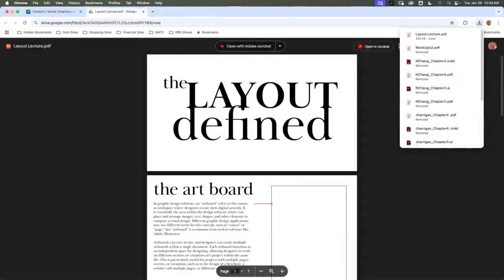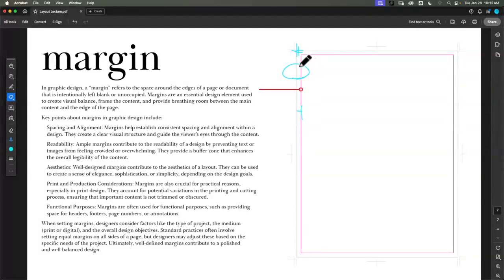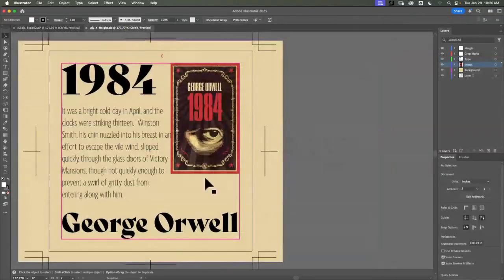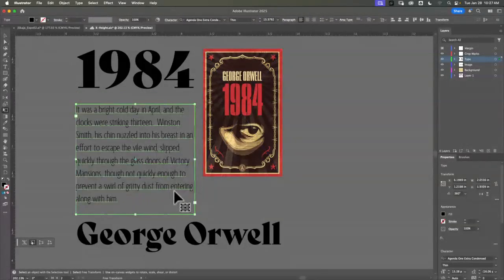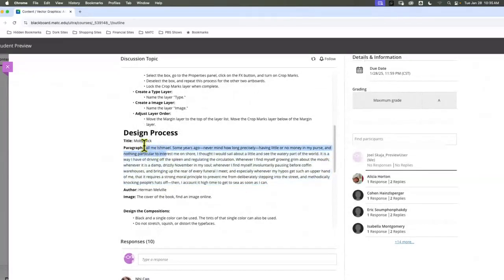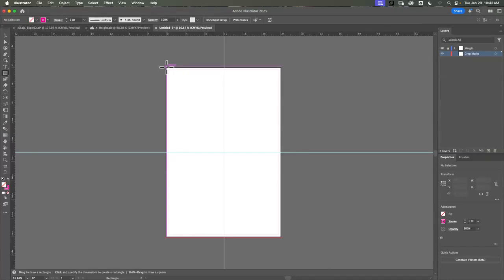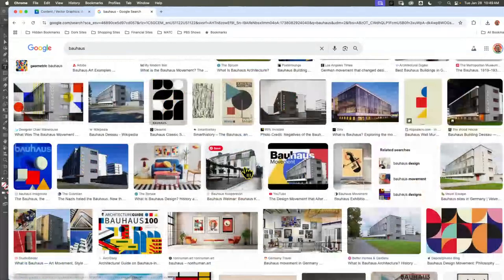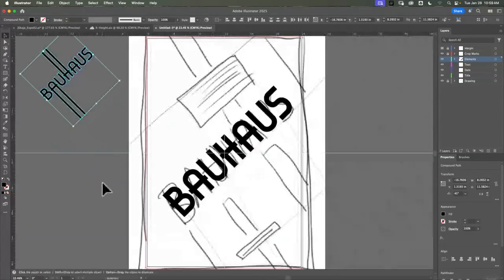Vector Graphics Adobe Illustrator: Session 03